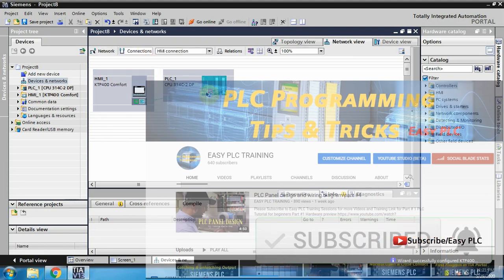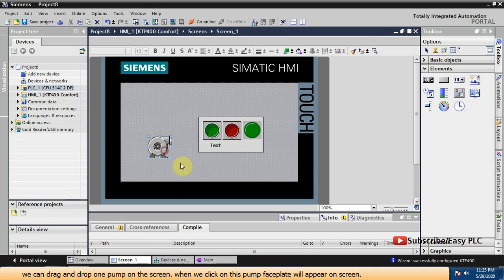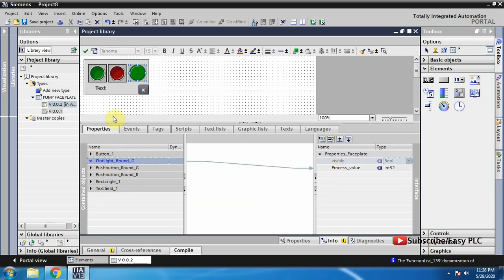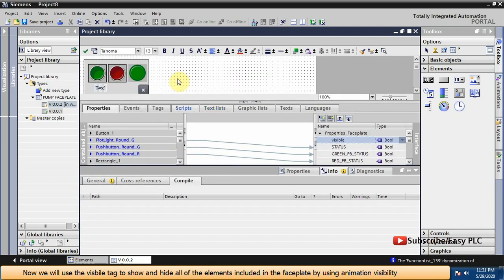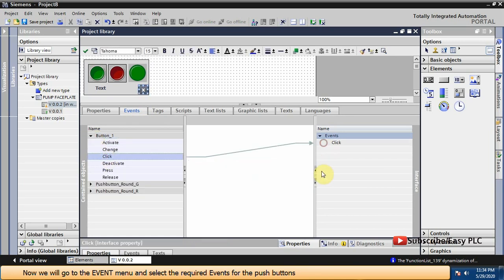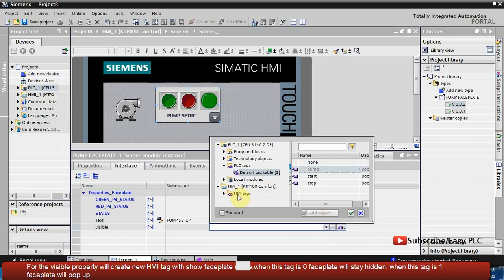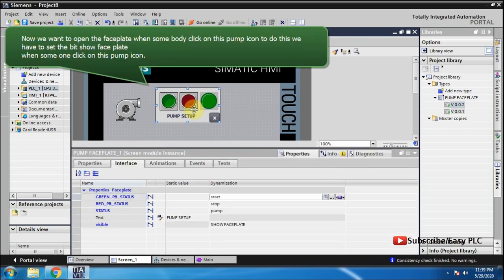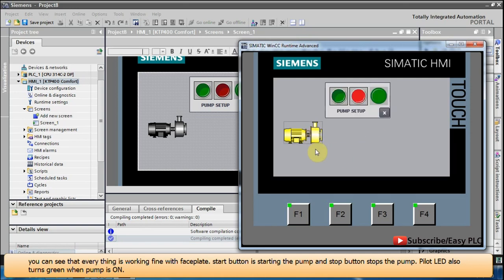How to create Faceplate in WinCC TIA Portal SCADA Comfort Advanced | How to program KTP600 HMI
Creating a face plate in Siemens WinCC SCADA Comfort Advanced Software || How to program KTP600
Link for last tutorial How to create alarms in HMI ?